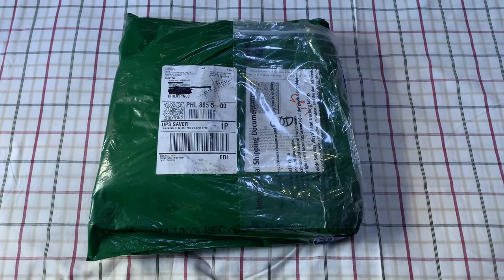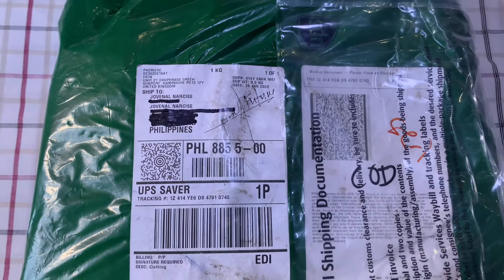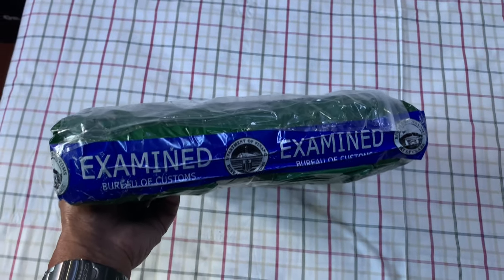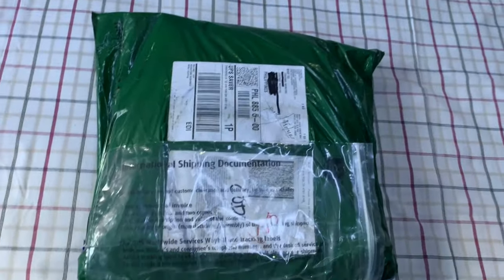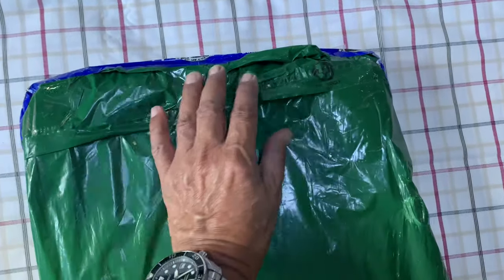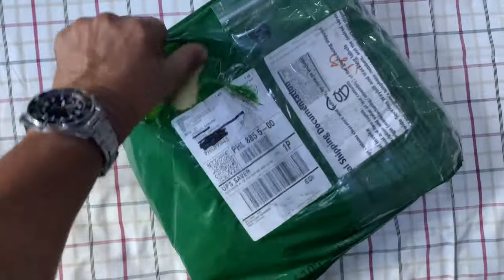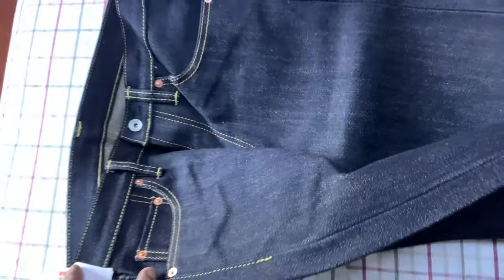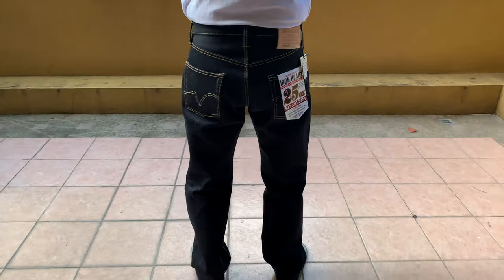Unboxing IRON HEART 634 XHS 25 Oz Selvedge Denim Jeans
Details of the Iron Heart 634 XHS 25 Oz Selvedge Denim Jeans
Classic straight cut (634)
Medium rise
25oz rope dyed indigo warp, natural weft Japanese selvedge denim
XHS (extra heavy selvedge)
Button fly and hidden rivets
Belt loops sewn into waistband
Unlined rear pockets
Poly/cotton constructional stitching
Selvedge side seams
Sanforized, but unwashed - expect approximately one inch shrinkage in the waist and inseam
Other dimensions will shrink proportionately to the waist
The waist will stretch out approximately one inch with wear
All other dimensions under pressure will have a tendency to stretch back to pre-soak/wash size

I ordered Waist Size 31 and had it hemmed at Size 31 Inseam.

This is my FIRST Iron Heart Clothing Wear which I purchased through their Online Website Store.